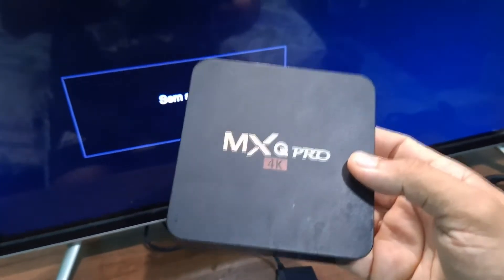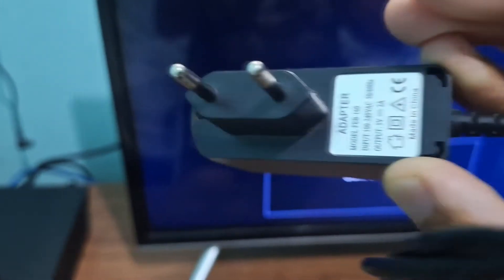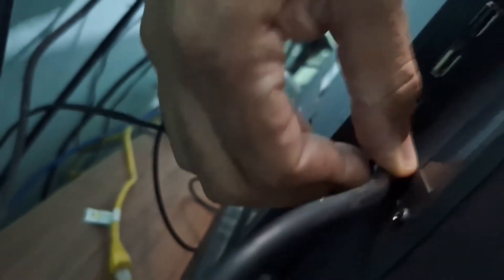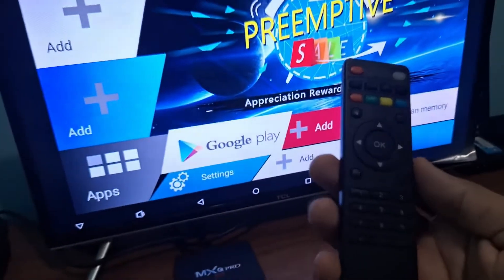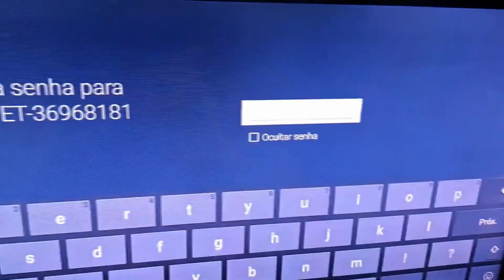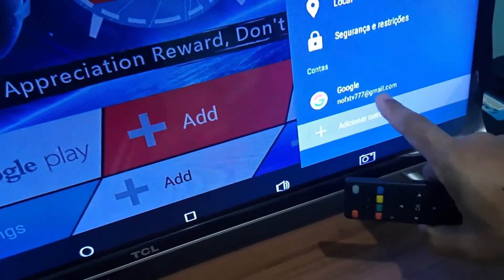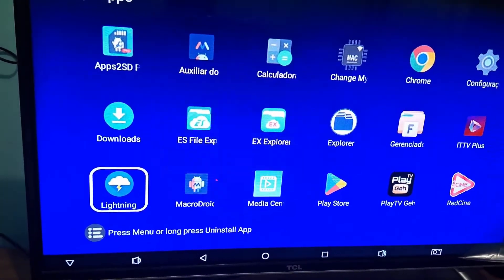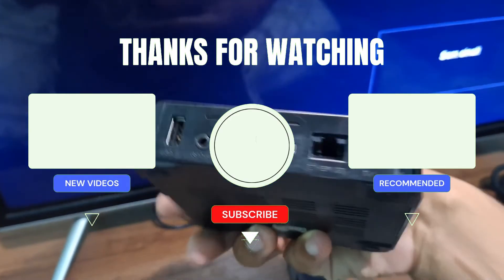MXQ Pro 4K Android TV Box: How to Setup with your TV!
Welcome to our installation and setup tutorial for the MXQ 4K, MX9, and MXQ Pro TV Boxes! If you've recently acquired one of these powerful TV boxes and are eager to start enjoying a high-quality entertainment experience on your new device, you're in the right place.

🔴 How to Install Android TV on a USB Drive

MXQ Pro 4K Android TV Box: How to Setup with your TV! MXQ Pro 4K Android TV Box: How to Setup with your TV! MXQ Pro 4K Android TV Box: How to Setup with your TV!